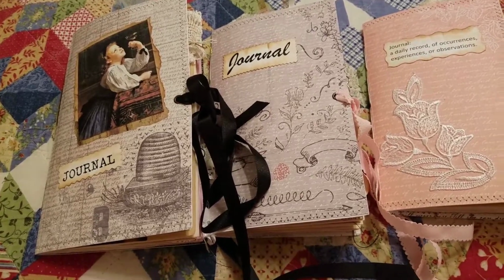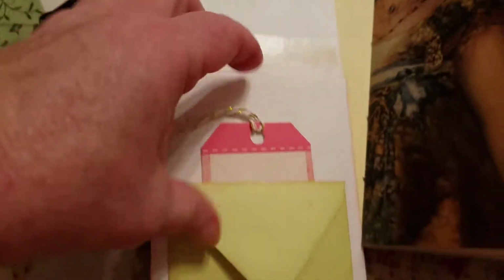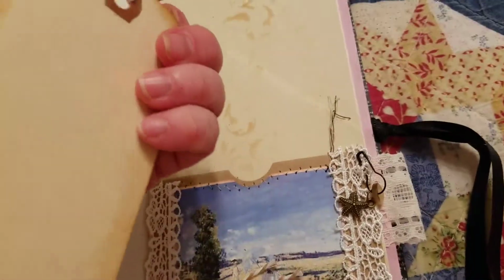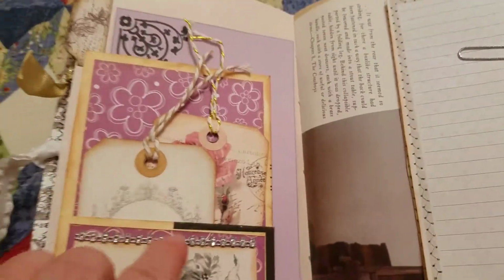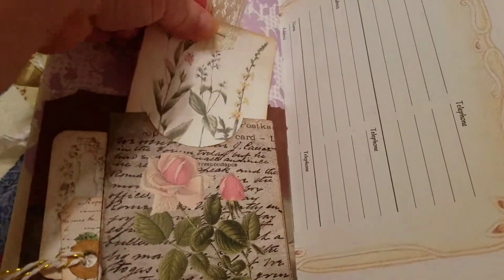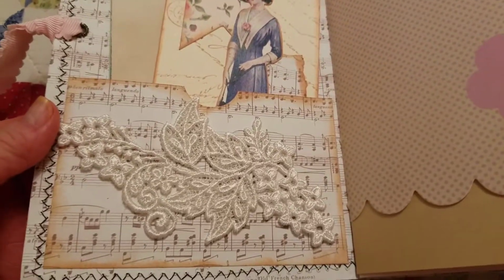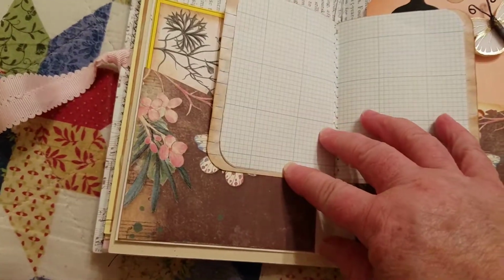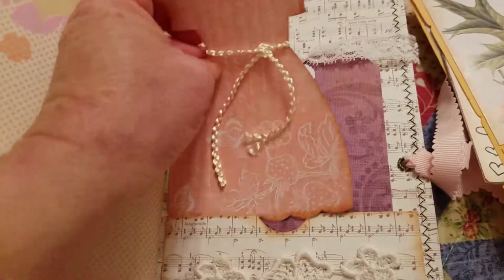JJ's for 3 lovely ladies!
Flooding the earth with journals! 😉